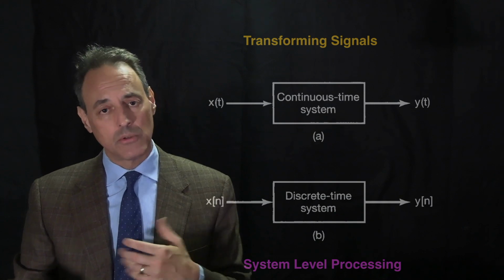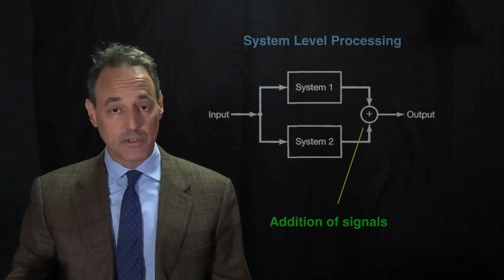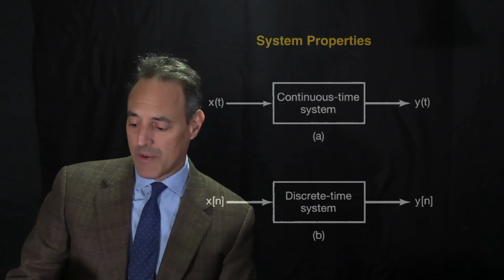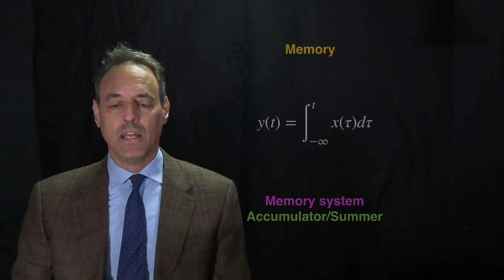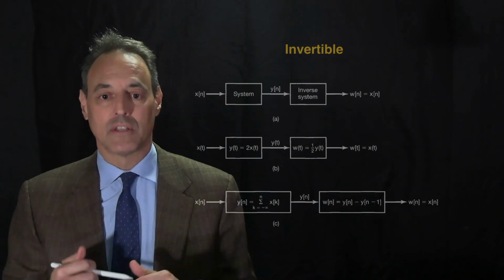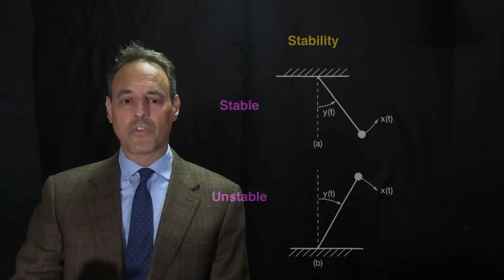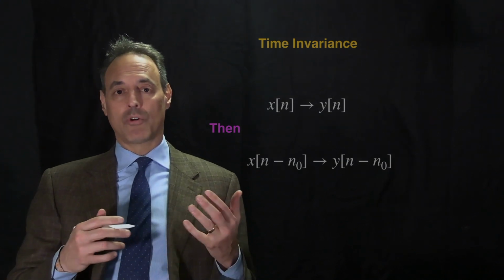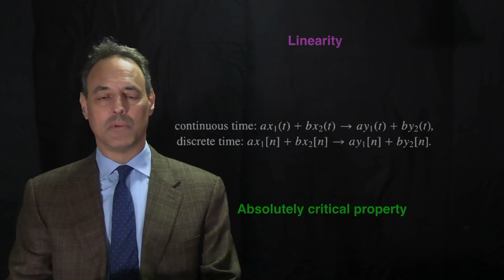Introduction to Signal Processing: Properties of Signals (Lecture 5)